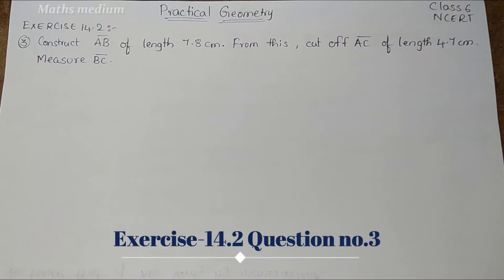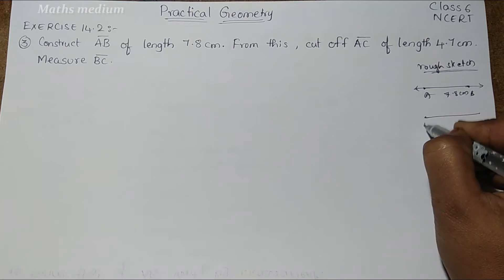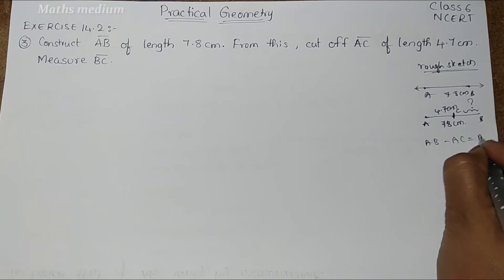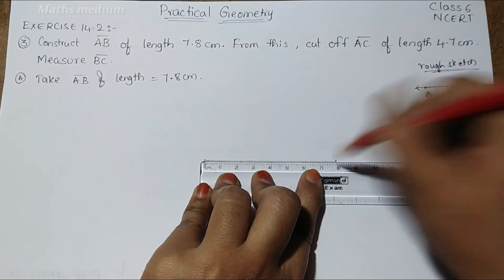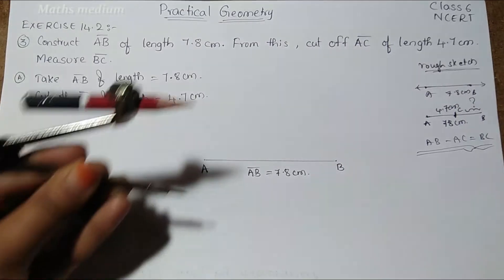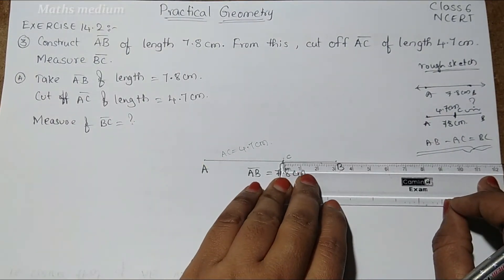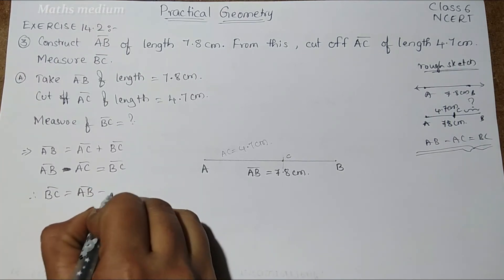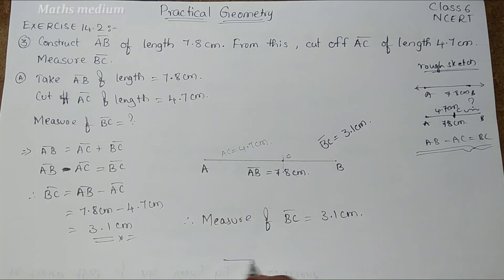Exercise 14.2 Question no.3-Practical Geometry-Class 6-ncert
Question 3.Construct AB of length 7.8 cm. From this cut off AC of length 4.7 cm. Measure BC.

for more on Practical Geometry ,Please click